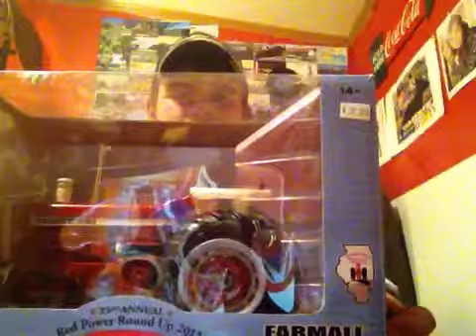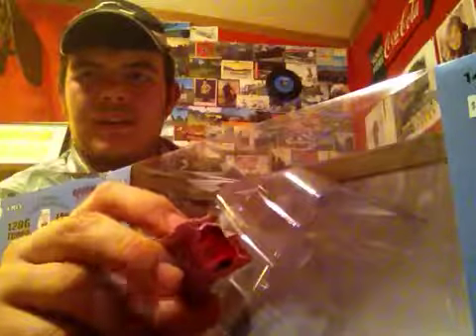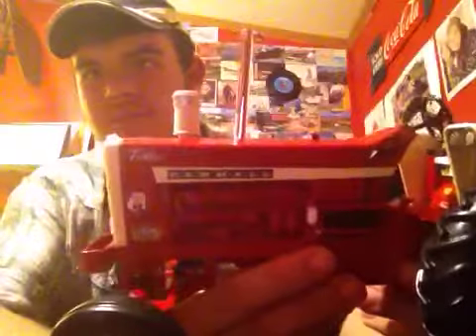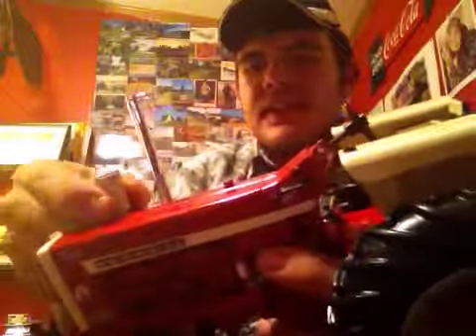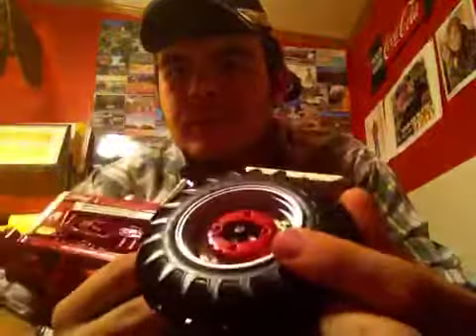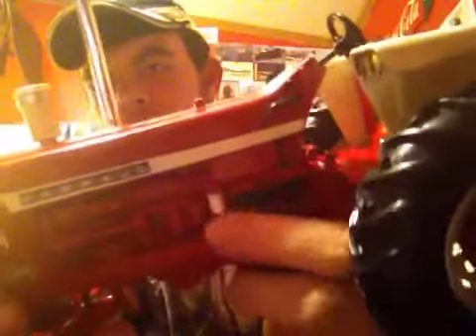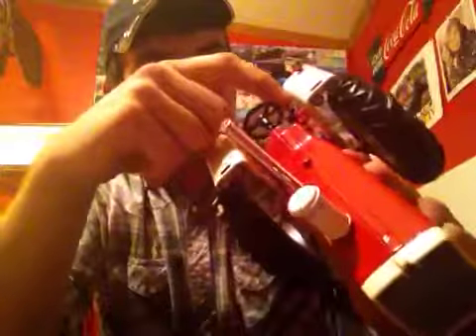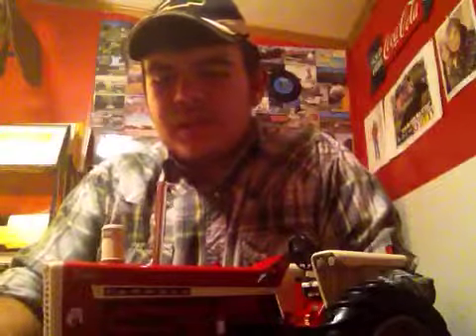Ertl farmall 1206 turbo 1/16 scale review